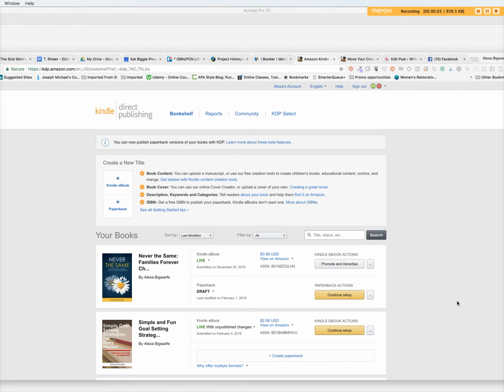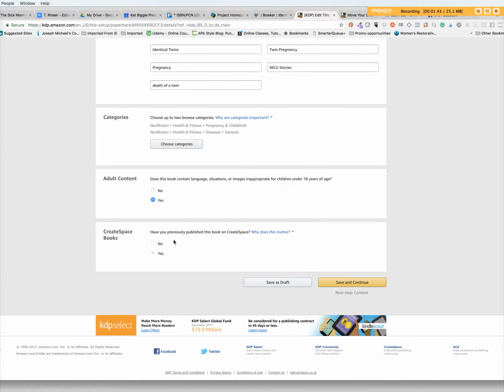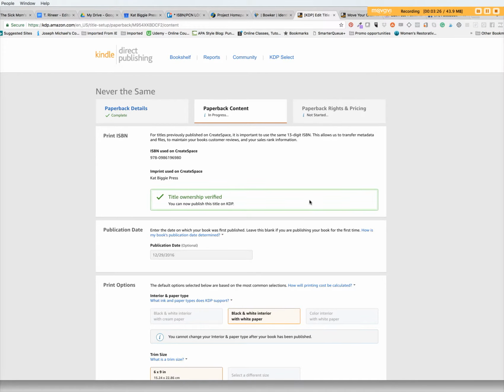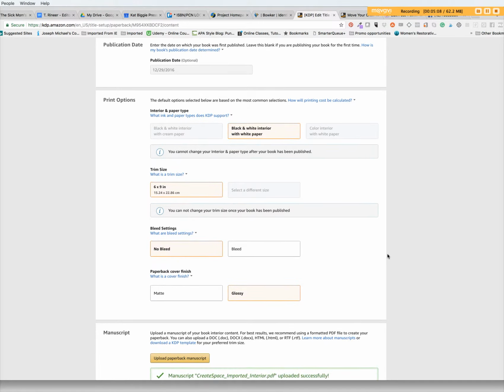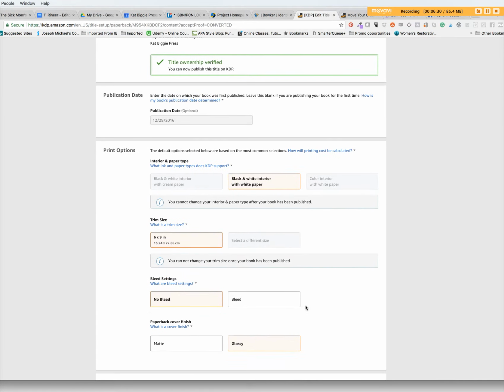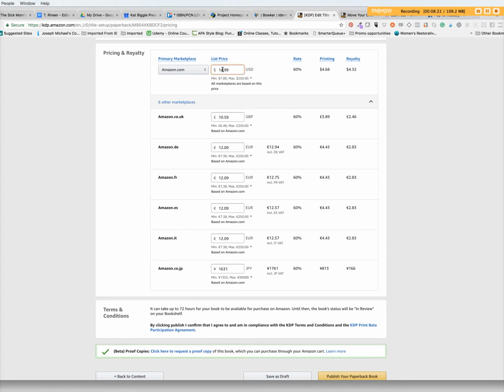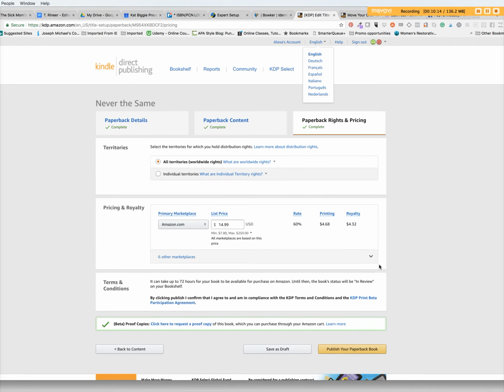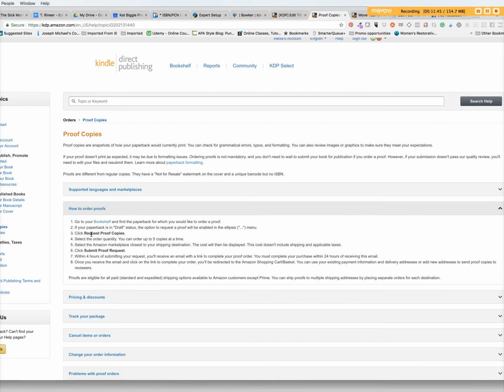transferring paperback from CreateSpace to KDP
How to transfer your paperback print book from CreateSpace to KDP. Simple tutorial explaining different elements of the transfer process for those of you who already have a book on CreateSpace and want to transfer it to the single dashboard on KDP.

for other author training and publishing information or in our free Facebook group for writers